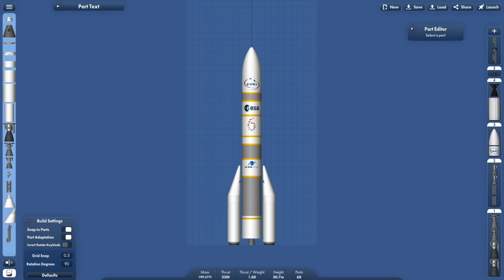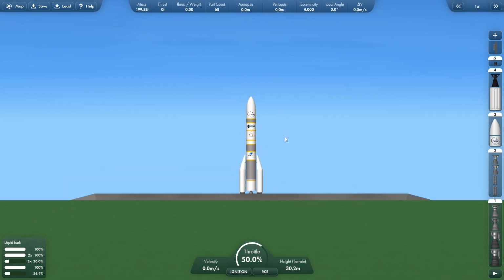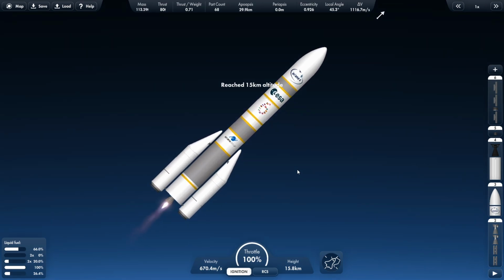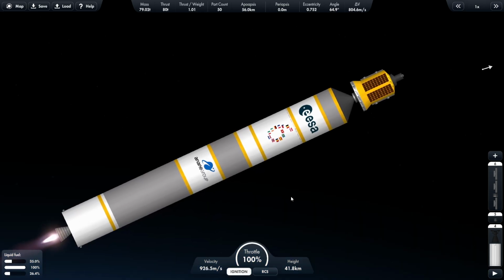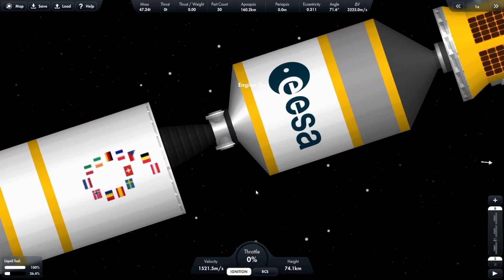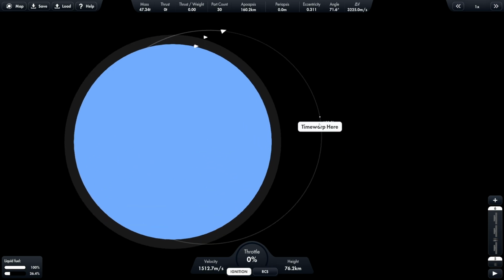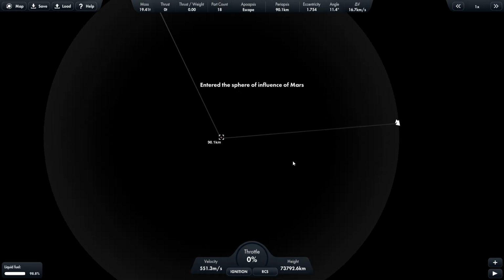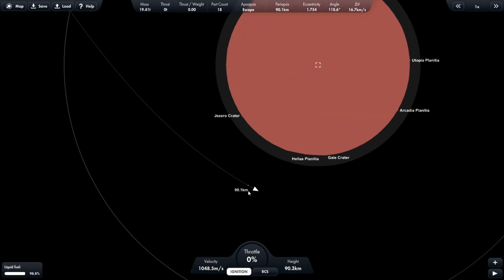Can I go to MARS with Ariane 6 in Spaceflight Simulator? | SFS 1.56 Mars Mission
In this video, I'll be going to mars in Spaceflight Simulator (SFS) with an Ariane 6 rocket. This is an SFS Mars mission, and can also be used as a tutorial on hoe to go to mars in spaceflight simulator.

how to orbit in spaceflight simulator
how to build in spaceflight simulator
spaceflight simulator mars mission
how to go to mars in spaceflight simulator
mars landing in spaceflight simulator